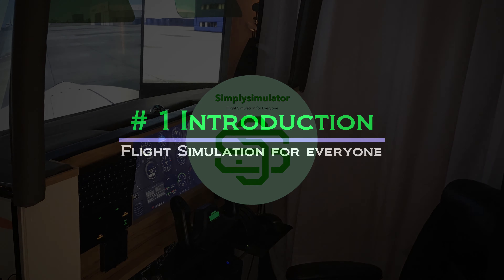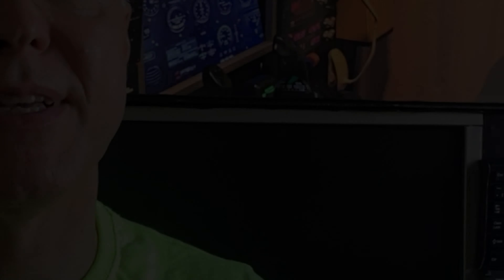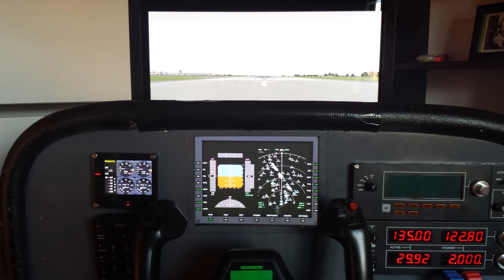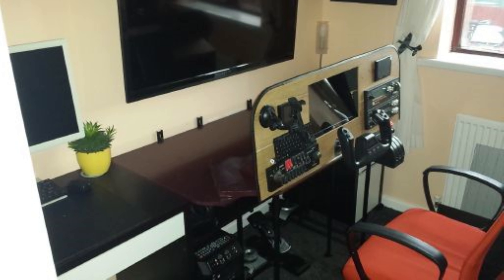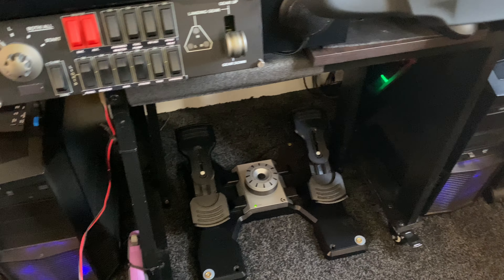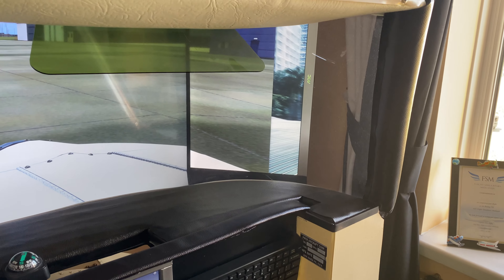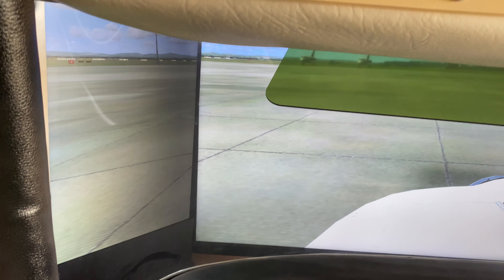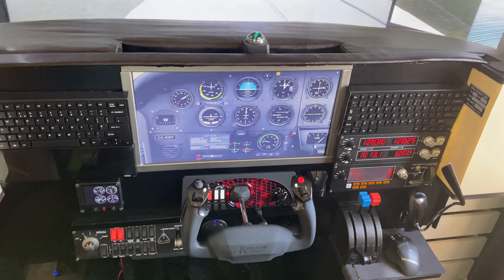#1 Flight Simulation for everyone - Introduction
First video for this Simply Simulator channel. Simply Simulator is about my passion for flight simulation. This is an absorbing hobby that has been a voyage of discovery for me. My aim is to show that flight simulation can be for everyone.